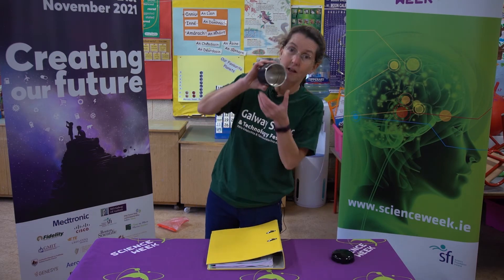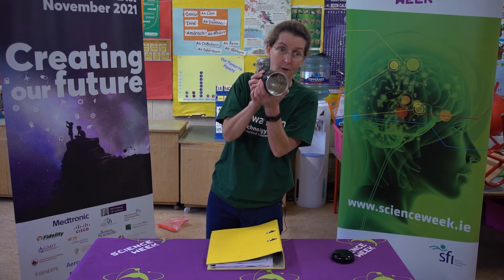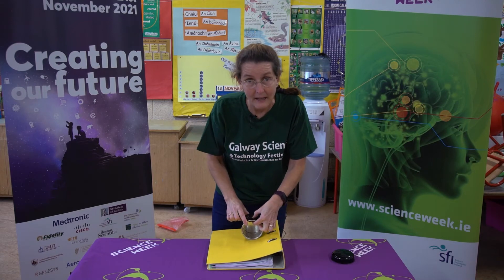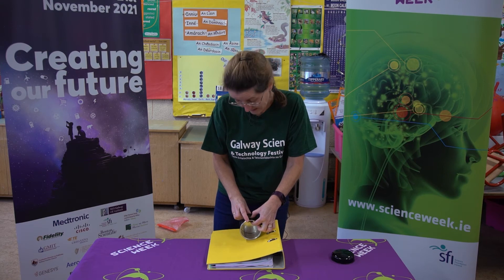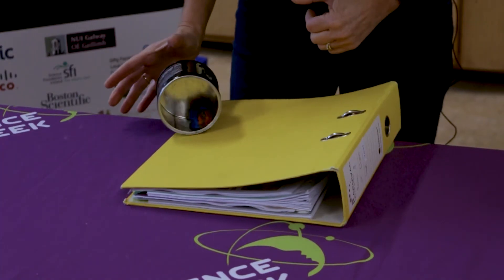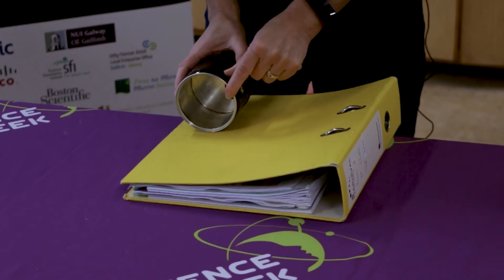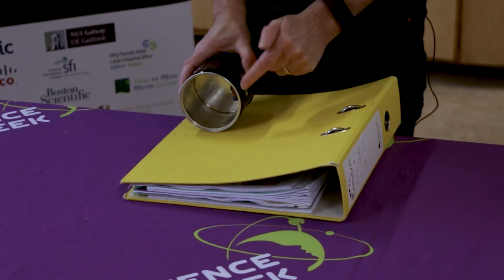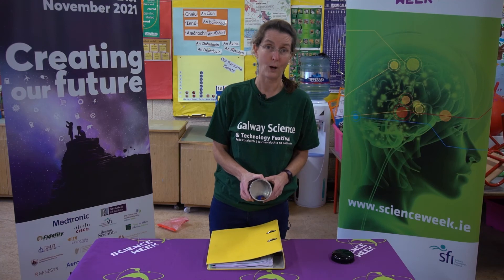Video 6 - Gravity III